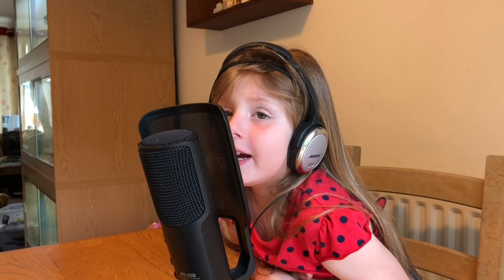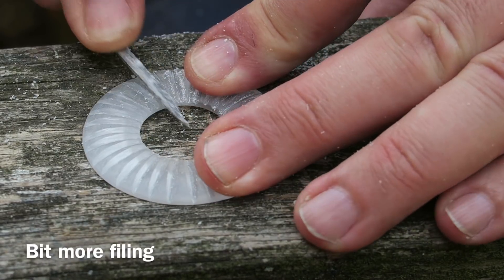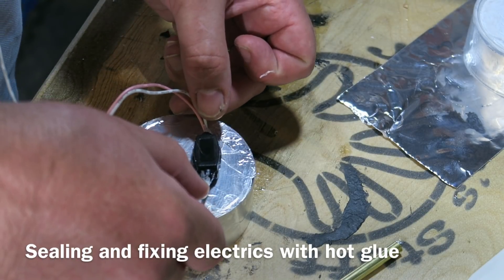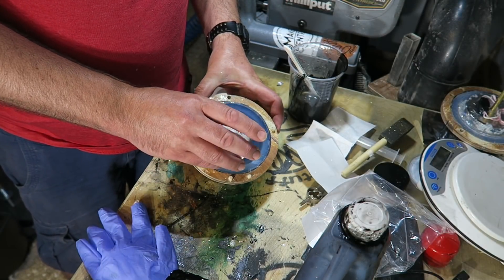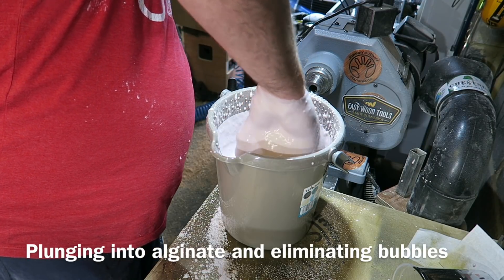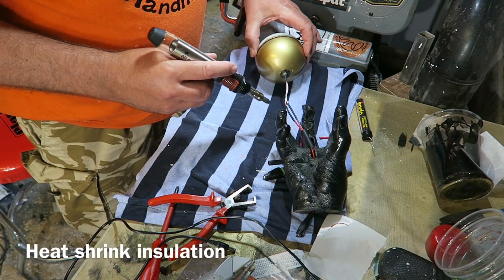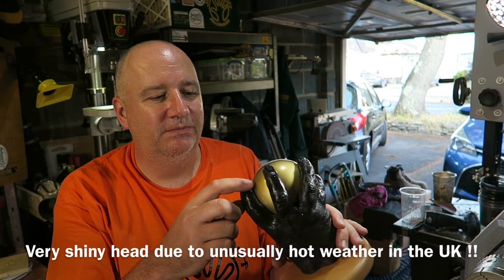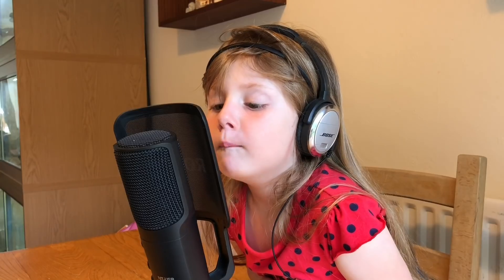Making the Goldeneye Light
In this video I show how I made a very unusual LED eyeball light, using many different creative techniques.
I would like to thank Scott Grove ( Imagine Grove ) for giving me the Easy Inlay Mother of pearl, the alginate and some casting resin. we had a great time sharing the Easy Wood Toools stand at Makers Central.
I would also like to thank my friend David Lowe RPT for giving me the Gold Leaf I used to make the iris.
Most of my mold making and resin casting supplies come from MBFG in Belfast, they are a fantastic company and also supply great quality alginate.
the Alumilite Gold Metallic dust I bought off House of Resin at UKIWS.

Milliput Epoxy Putty is available from many places, including Stiles and Bates Woodturning Supplies

The LED halo ring lights are off eBay and are 12 volt

Music is Skanada from the Youtube music library